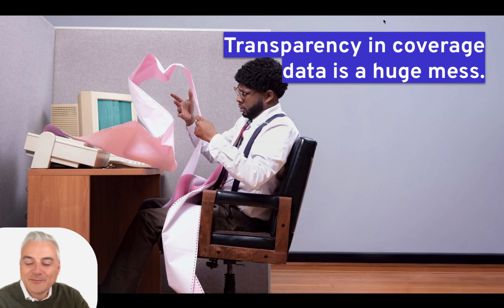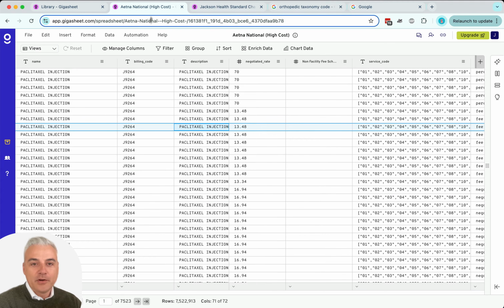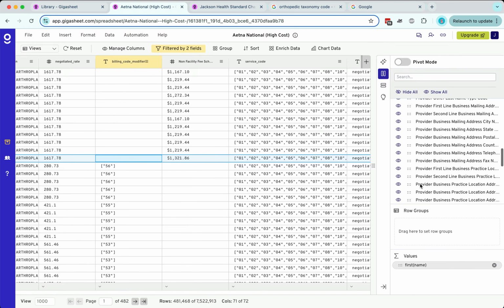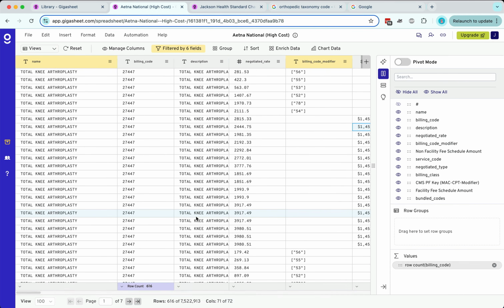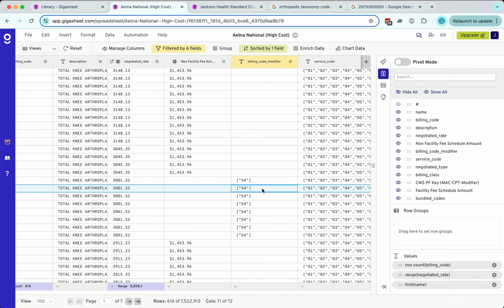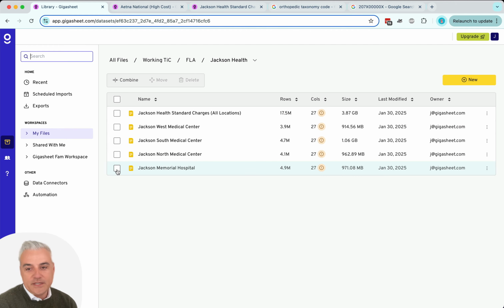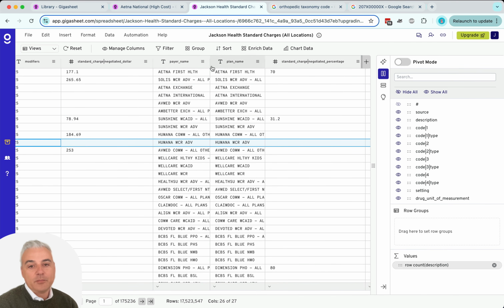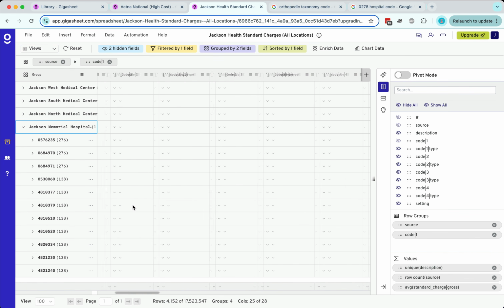Open & View Machine-Readable Files (MRFs) with Gigasheet for Price Transparency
Learn how to open and view payer Machine-Readable Files (MRFs) for healthcare price transparency data analysis. Gigasheet transforms, cleanses and enriches MRFs on-demand to see negotiated rates alongside medicare reimbursements.